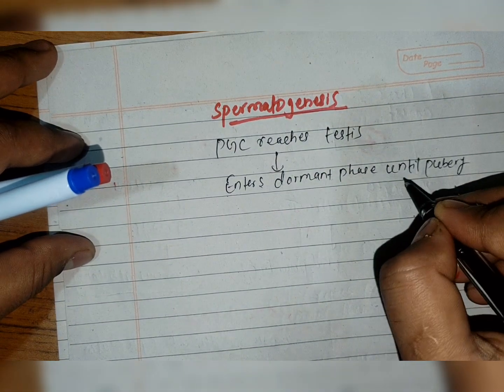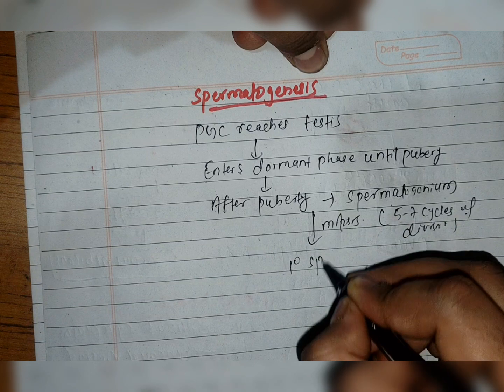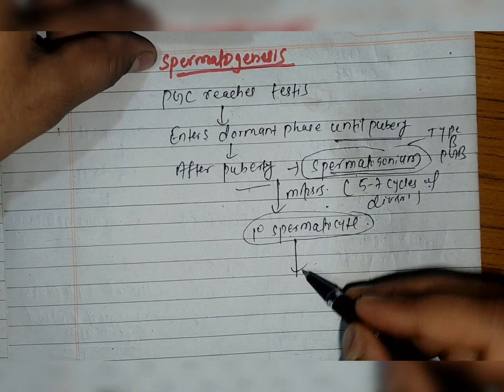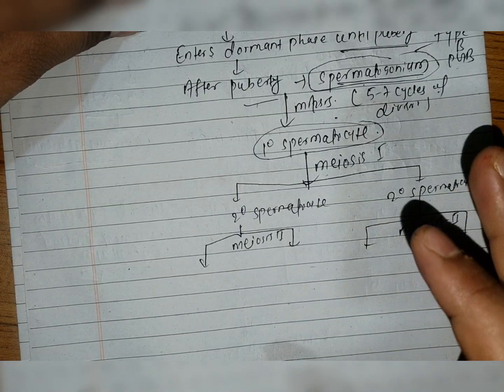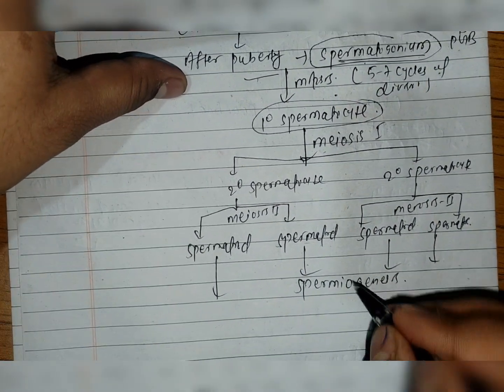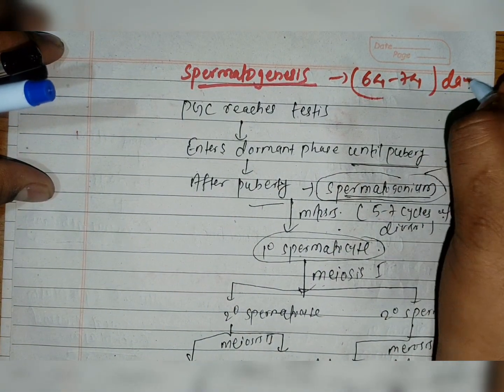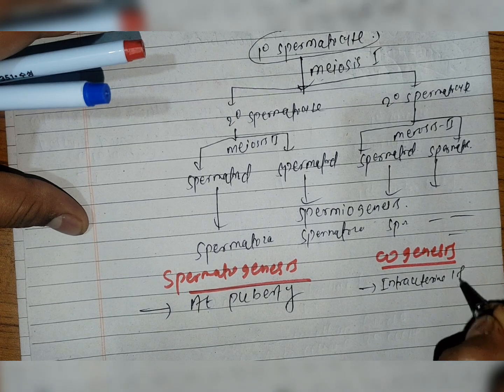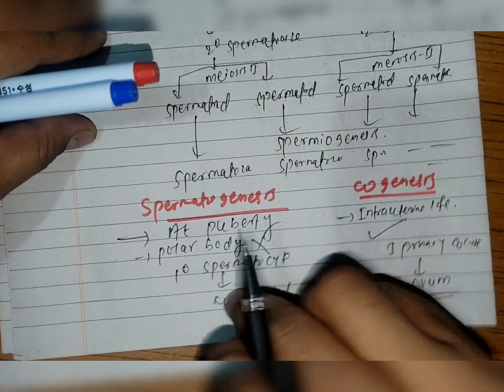SPERMATOGENESIS || EMBRYOLOGY PART -2|| MBBS FIRST YEAR